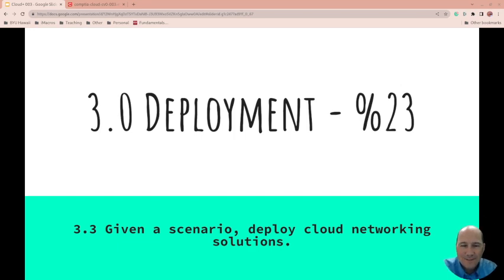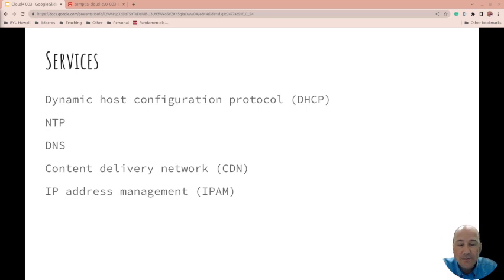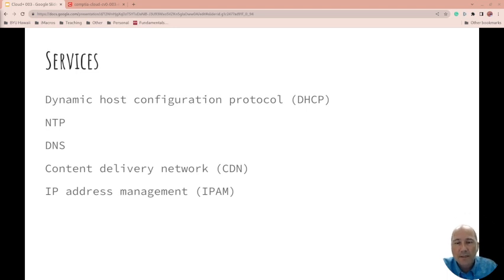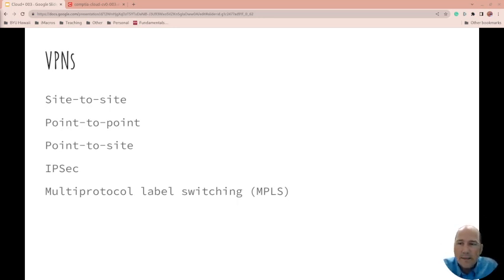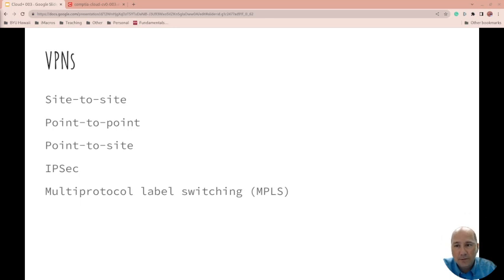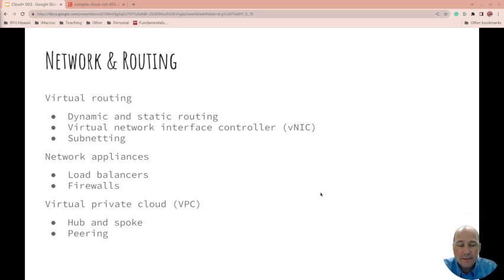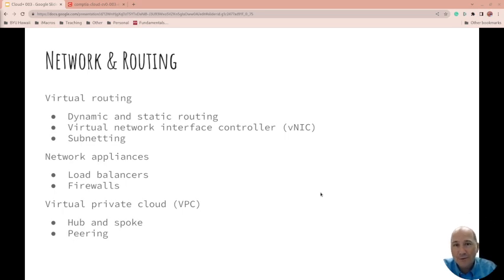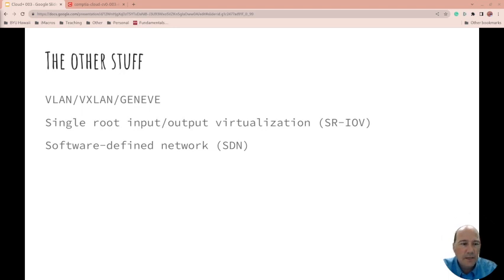Cloud+ 3.3 Given a scenario, deploy cloud networking solutions.